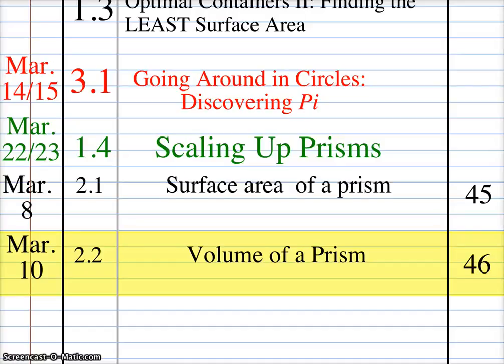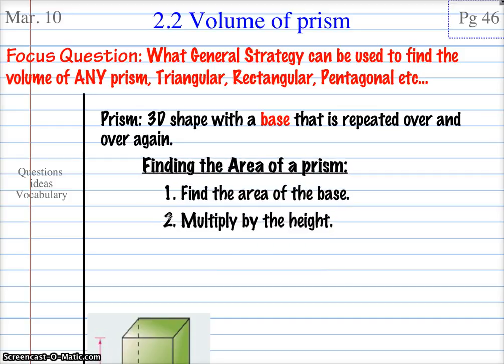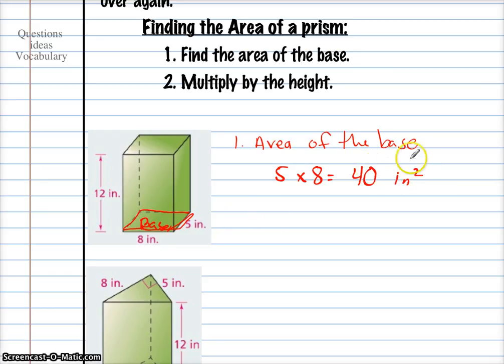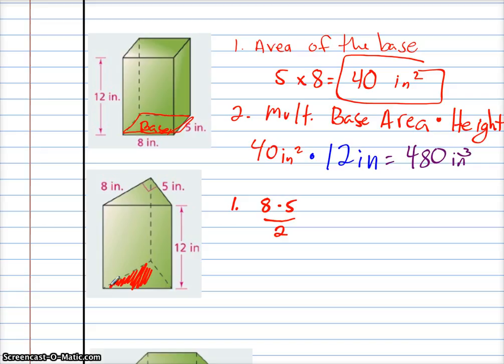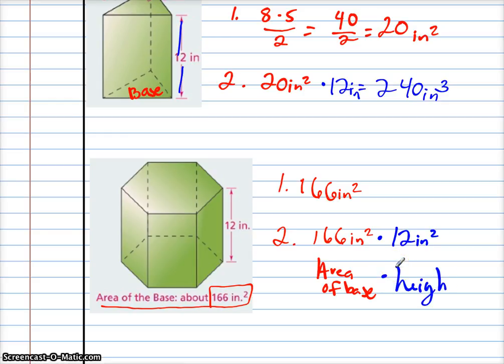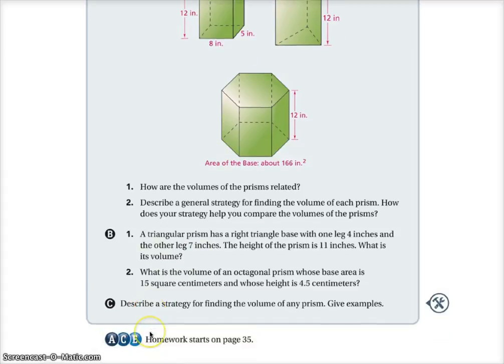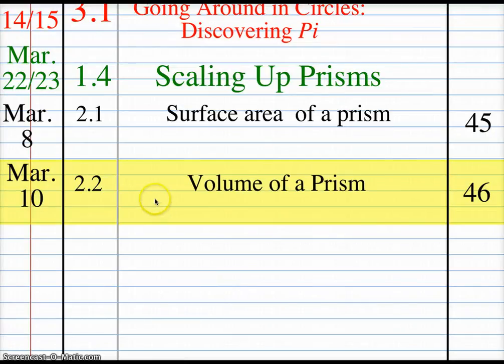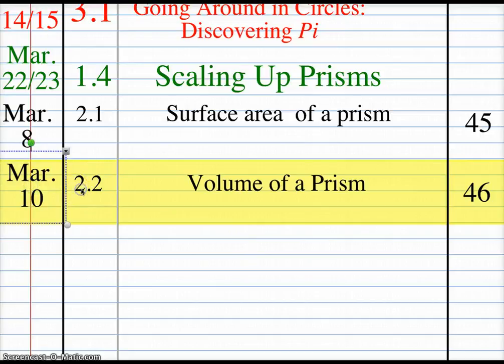FW INV 2 2 Notes